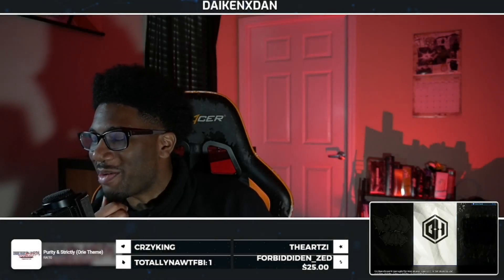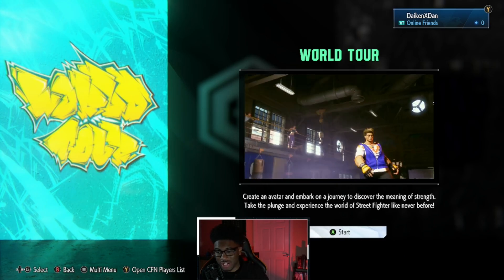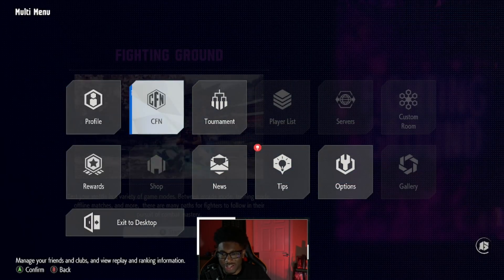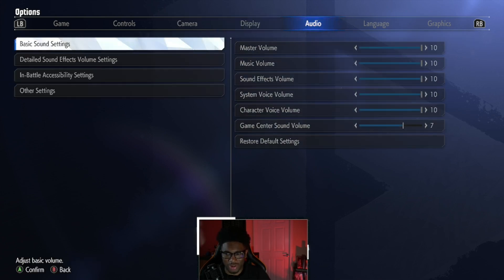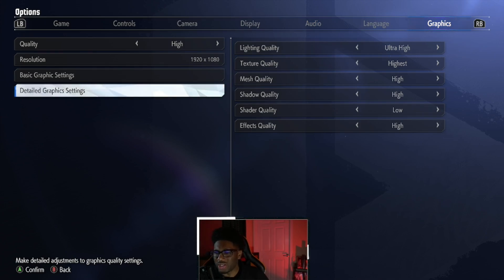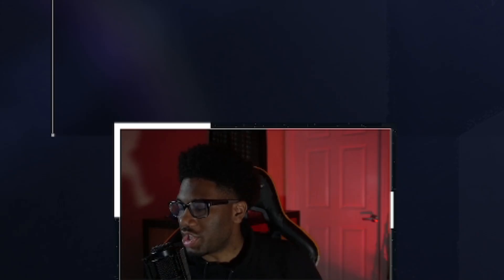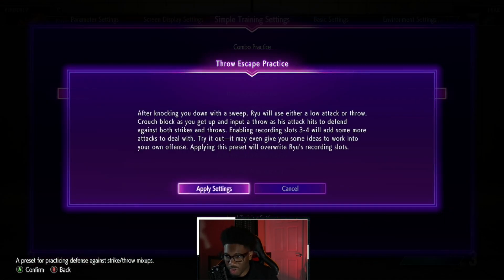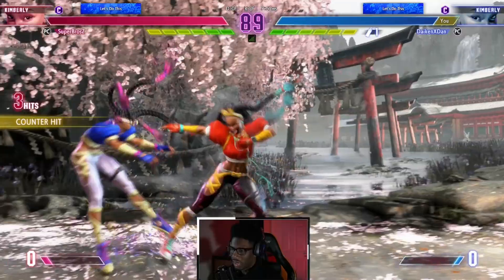This Game Is Doing EVERYTHING Right! - Street Fighter 6 Beta Day 1 Impressions & Online Matches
I got into the Street Fighter 6 Closed Beta Test and I am very please at how much love Capcom is putting into this title. This closed beta have more stuff some fighting games on release and that says a lot! Street Fighter 6 is doing everything right so far! Enjoy my day 1 impressions and first online matches!